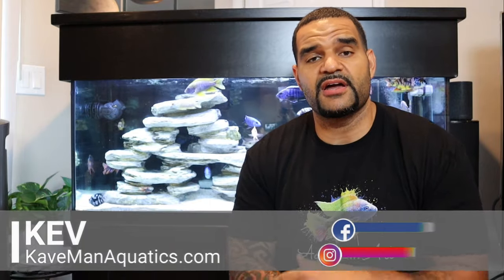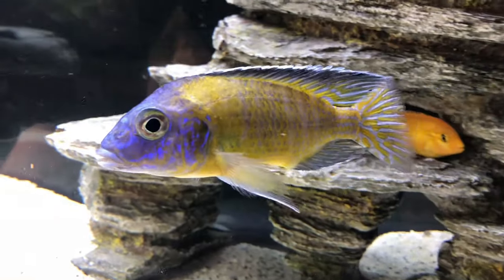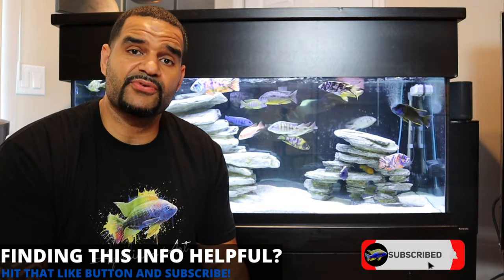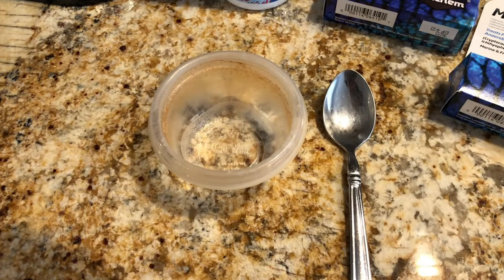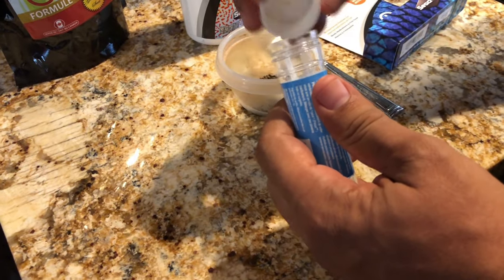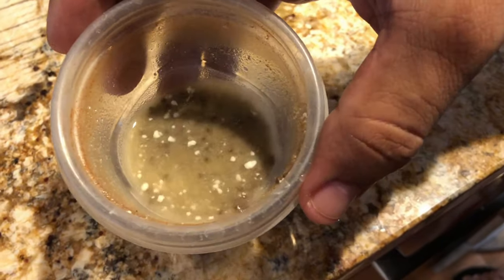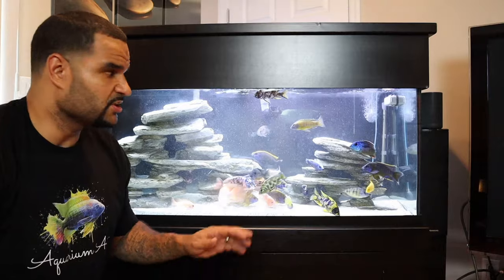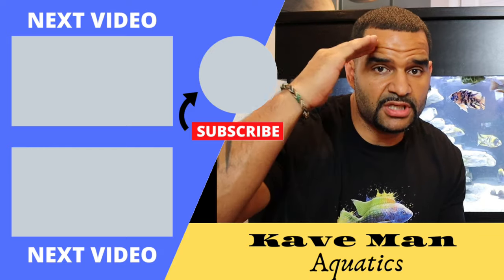Internal Parasites Fish Medication - (Treatment with Seachem Metroplex)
** UPDATE - Seachem has changed their concentration levels. Use a 1:1 ratio of metro and focus as stated on their new packaging**

Every fish keeper at some point will have to deal with fish disease. There are several Internal parasites fish medication and in this video I'll show you how to feed Seachem Metroplex an internal parasites fish treatment.

Internal Parasites in fish are very contagious and should be treated immediately before spreading to your entire tank. In the event that it has spread, don't worry, we can safely feed the medication to the entire tank without risk of over medicating.

If your fish still doesn't eat this medicated food then try this as a "last resort" -

TIMESTAMPS ⏰
00:54 - Stringy White Poop symptom
01:22 - Sunken Belly symptom
02:57 - Remove your fish or Medicate entire tank
03:19 - Medications for Internal Parasites
04:47 - How to mix Medication with food
09:37 - Feeding the Boys Medicated food

Seachem Metroplex
Seachem Focus
Seachem Garlic Guard

3.) Comment and Share with anyone you think it'll help! 👋
4.)

Chemical Media
Chemi Pure Blue

Equipment
Air Pump
Water Change Pump
Water Change Hose